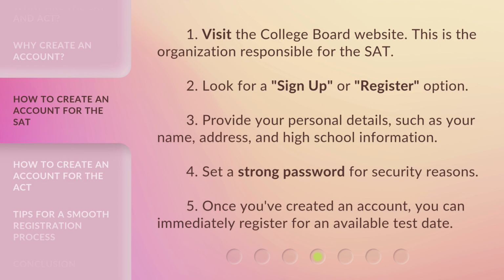Mastering the Registration Process: SAT and ACT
Mastering the Registration Process: SAT and ACT • Learn how to create an account and register for the SAT and ACT exams, the crucial step for your college application process. Understand the purpose of these standardized tests and why creating an account is important. Follow step-by-step instructions to create an account for both the SAT and ACT exams and take control of your college admission journey.

00:00 • Introduction - Mastering the Registration Process: SAT and ACT
00:33 • What are the SAT and ACT?
00:59 • Why Create an Account?
01:19 • How to Create an Account for the SAT
01:54 • How to Create an Account for the ACT
02:22 • Tips for a Smooth Registration Process